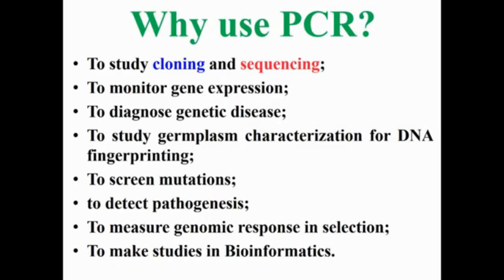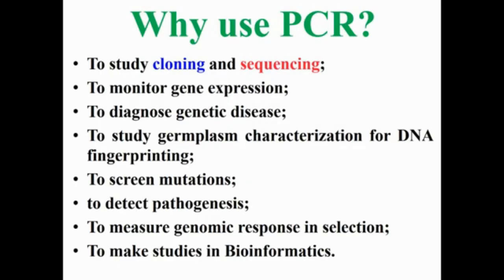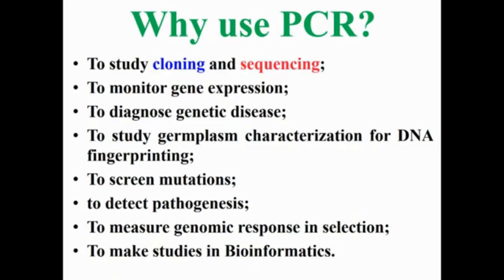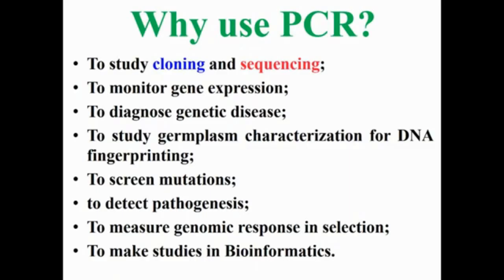Why Use PCR or Applications of PCR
Applications of PCR are: 1- Study cloning and sequencing, 2- Monitor gene expression, 3- Diagnose genetic disease, 4- Study germplasm characterization for DNA fingerprinting, 5- Screen mutations, 6- Detect pathogenesis, 6- Measure genomic response in selection, 7- Make studies in bioinformatics